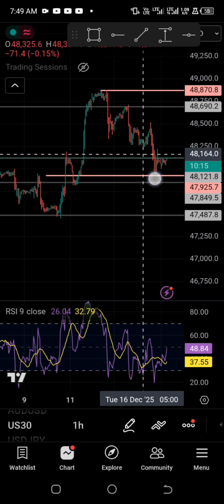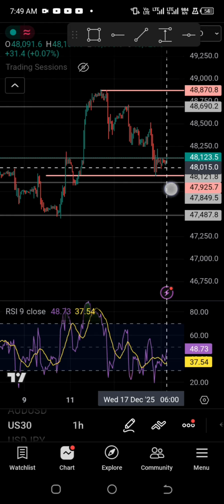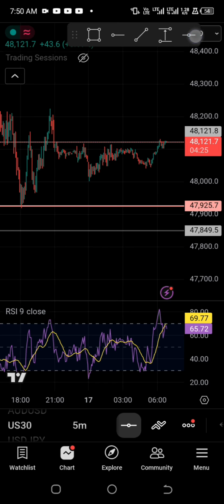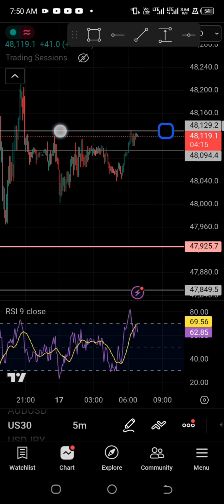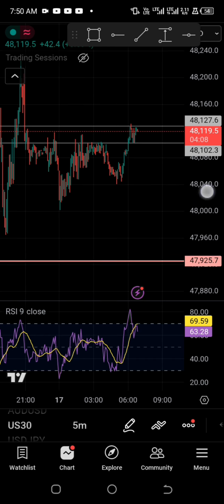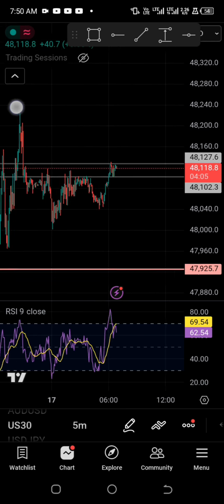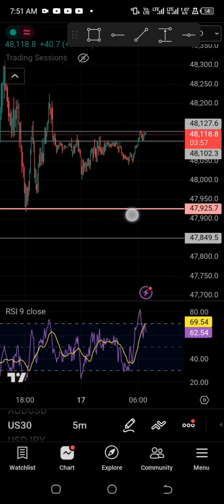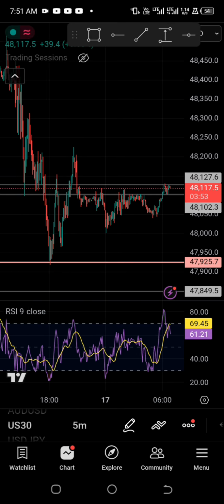trading analysis. follow for me more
things you have to understand before entering the market